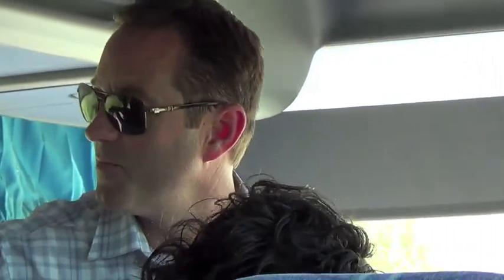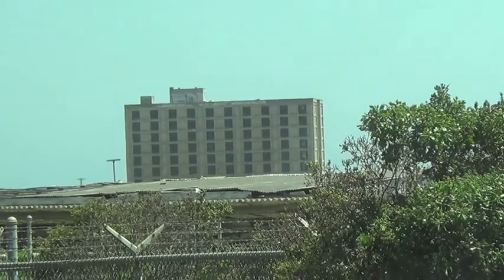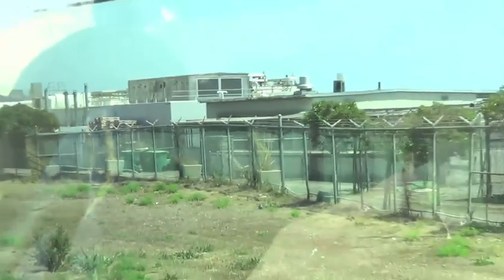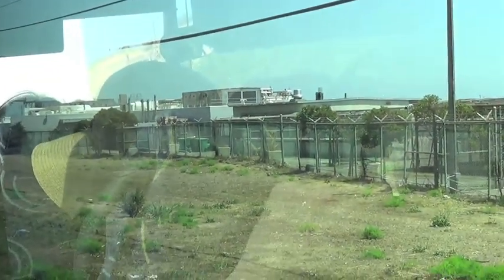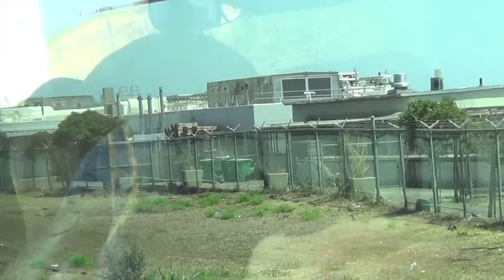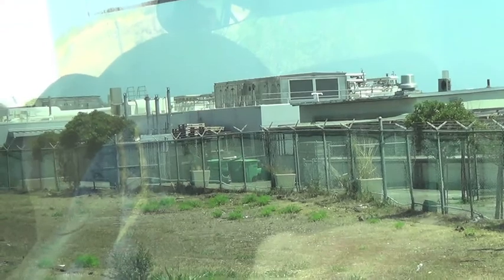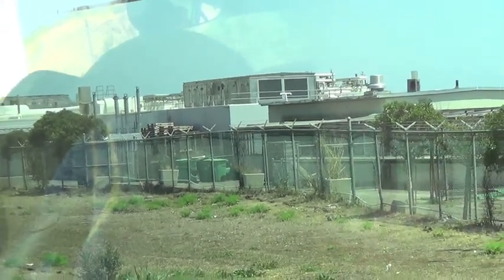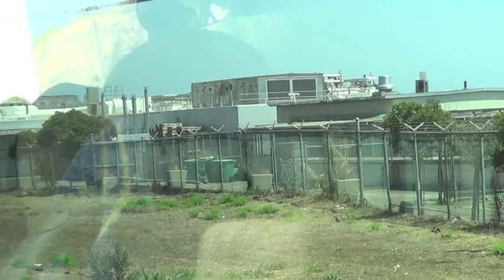17 - HUNTERS POINT NAVAL SHIPYARD ENVIRONMENTAL TOUR -6-13-15